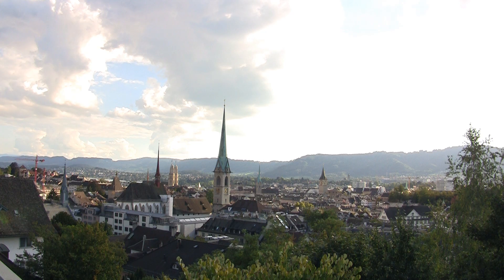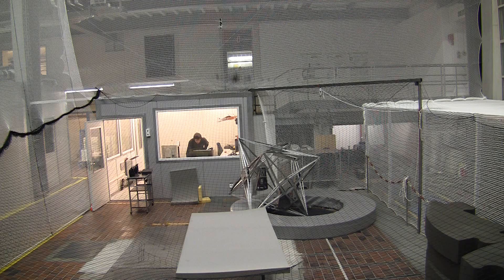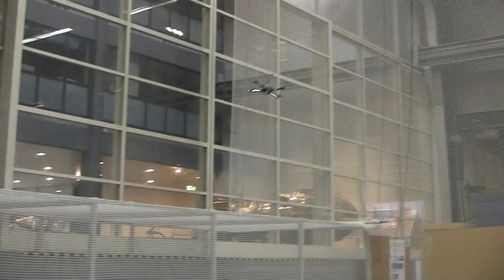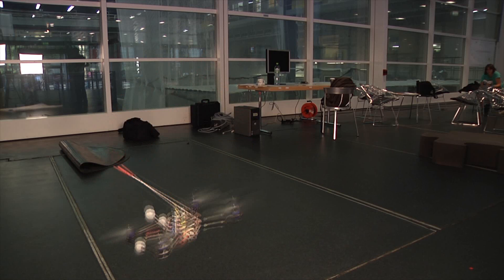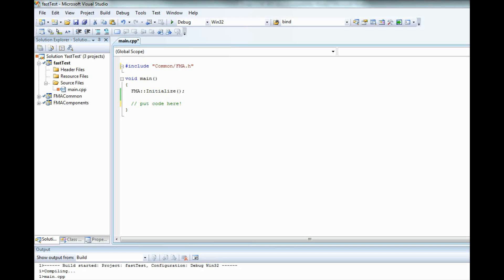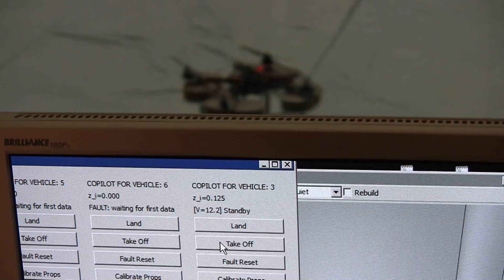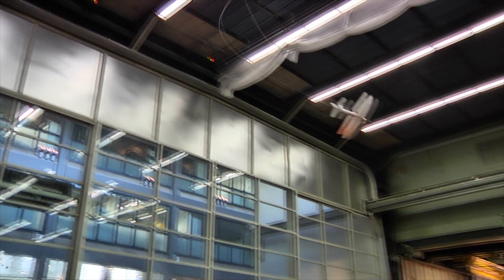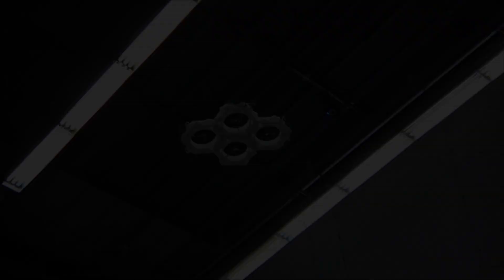The Flying Machine Arena as of 2010 (Final Version)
Video overview of the ETH Flying Machine Arena (FMA) as of 2010. The FMA is an indoor 1000-cubic meter volume dedicated for research in autonomous systems and aerial robotics. It's located in Zurich, Switzerland.

video: Sergei Lupashin and Angela Schöllig

FMA: Sergei Lupashin, Angela Schöllig, Markus Hehn, Raffaello D'Andrea